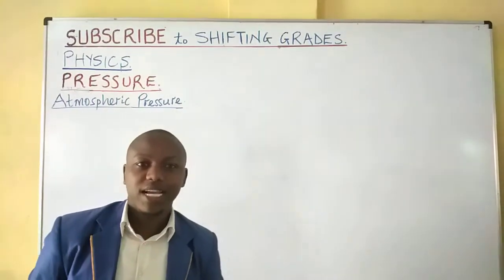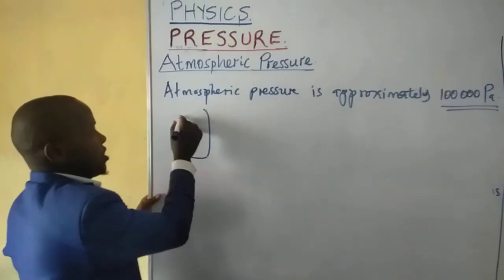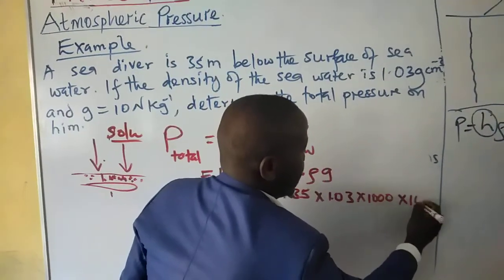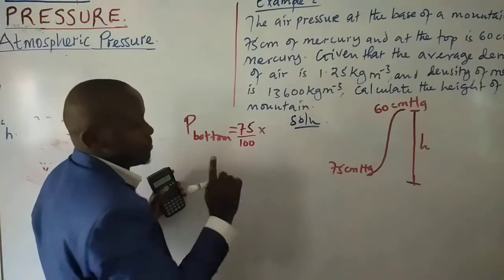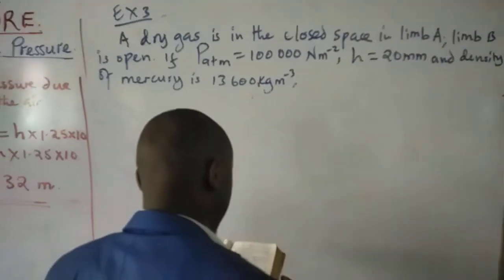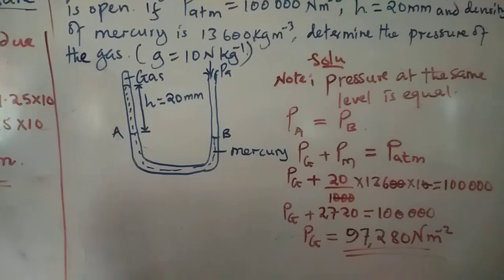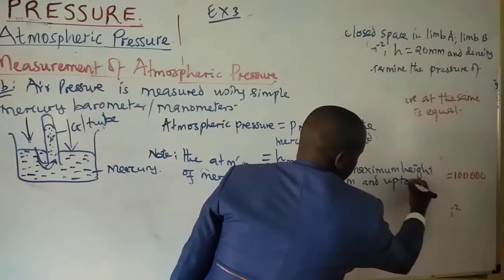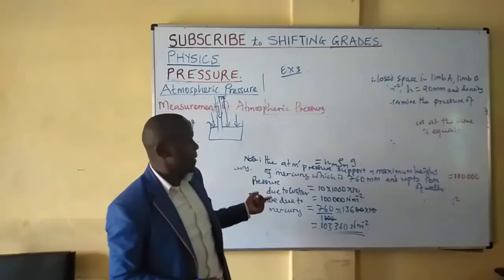PRESSURE - Atmospheric Pressure